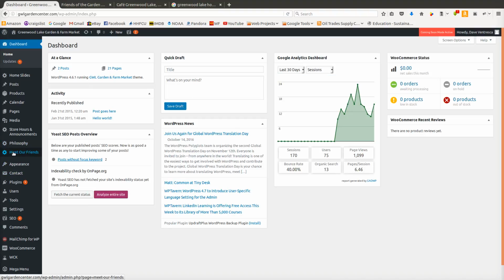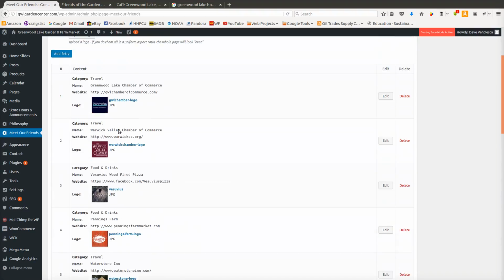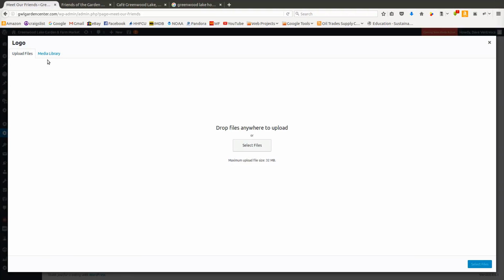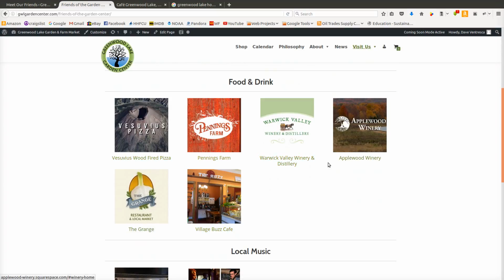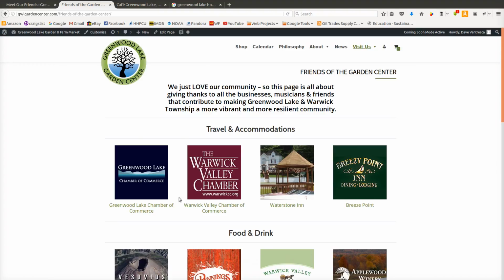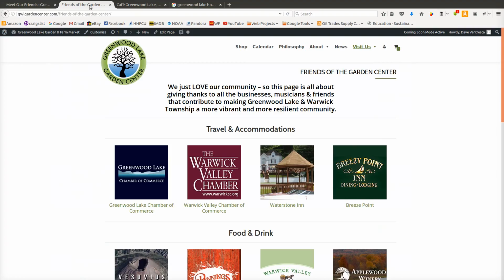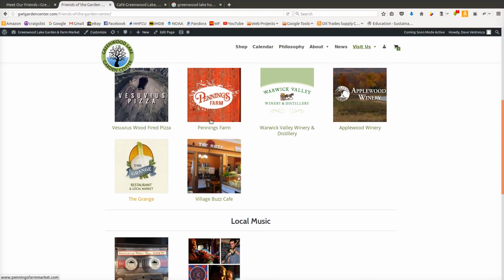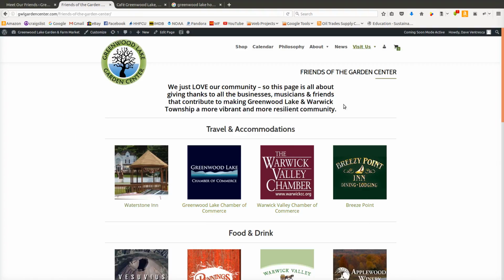Friends of the Garden Center Tutorial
Tutorial on how to manage the friends of the garden center local business database on your site